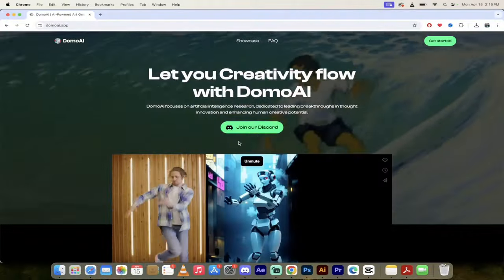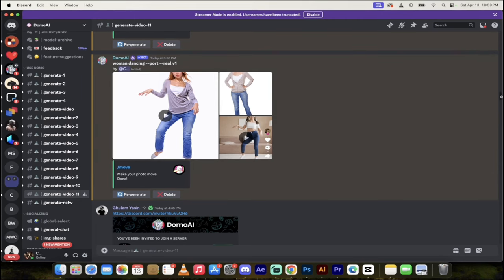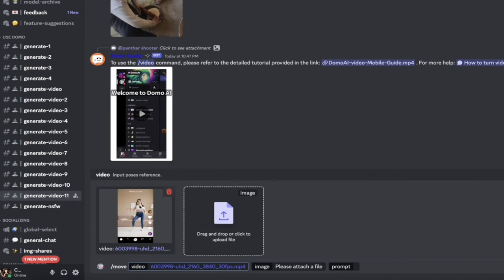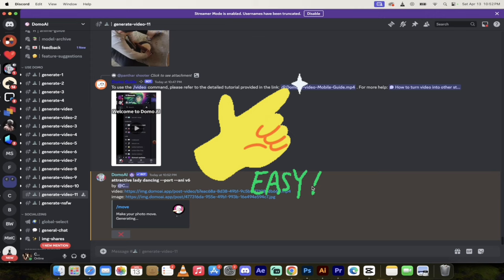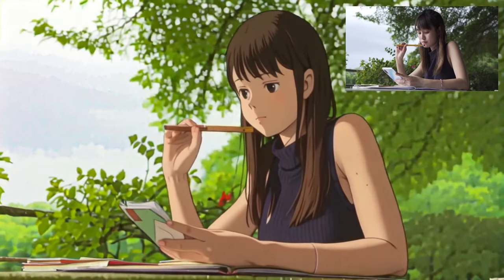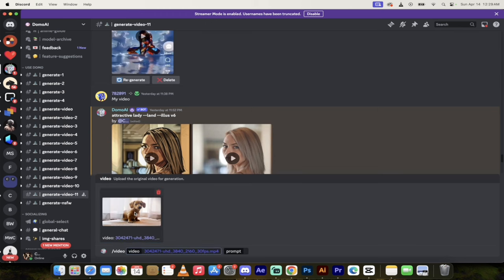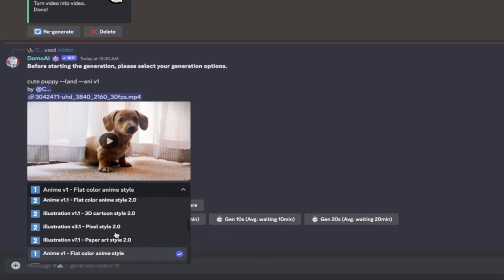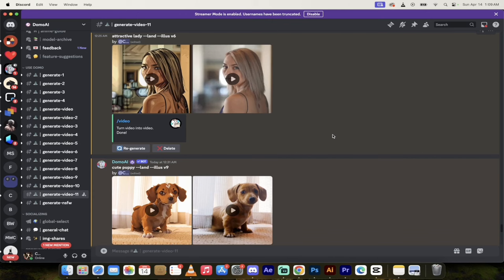Domo AI - Video To Anime Converter & Image To Animation AI - Detailed Tutorial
Video To Anime Converter & Image To Animation AI

Join Curtis Pyke in this thrilling new video as he explores the impressive capabilities of Domo AI. This tutorial is packed with information on how to transform ordinary images and videos into stunning animations and cartoons in various artistic styles. Whether you want to create a TikTok dance from a still image or turn a video clip into a cartoon in 23 different styles, Curtis has you covered!

What You'll Learn:

Animating Still Images: Learn how to take any still image and turn it into a lively TikTok dance animation.

Cartoonifying Videos: Discover how to convert a video into a cartoon in 23 different styles using Domo AI’s advanced features.

Navigating Domo AI: Get a complete guide on how to navigate the Domo AI app, ensuring you use the correct site and fully leverage its offerings.

Exploring Art Styles: Experiment with a variety of artistic styles from anime to realistic and even game-inspired animations like Grand Theft Auto.

Interactive Demonstrations: Watch step-by-step as Curtis demonstrates the process, from selecting the right options to finalizing and downloading the animated creations.

Timestamps:

00:00 - Introduction to Domo AI and its Capabilities
00:22 - How to Turn Images into TikTok Dances
00:40 - Cartoonifying Your Videos with Multiple Styles
01:11 - Step-by-Step Guide to Using Domo AI
01:45 - Uploading and Animating Your Content
02:02 - Tips on Creating Effective Prompts for Better Results
02:56 - Choosing the Length and Style of Your Animation
03:34 - Final Results and How to Download Your Creations
04:23 - Changing Video Styles with Simple Commands
05:15 - A Closer Look at the Wide Range of Available Styles
06:25 - Real-Time Rendering of Animated Styles
06:38 - Reviewing and Sharing Your New Animations

Extra Features:

Link to Domo AI (make sure to use the correct one linked below)
Invite to join the Domo AI Discord community
Details on accessing various generate rooms within the app

Conclusion:

Don’t miss out on this fascinating journey into the world of digital animation with Domo AI. Whether you're a creative looking to enhance your digital content or simply curious about animation, this video provides all the tools and insights you need.

Your feedback is invaluable and helps us bring more such content to you!

⏰ Moments

0:00 - Introduction